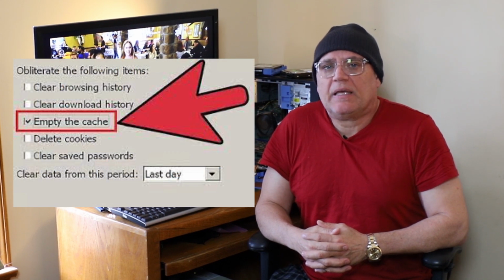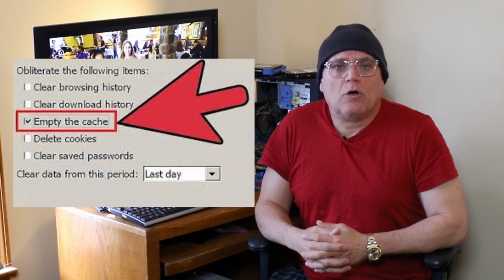Faster WIFI Connection Free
How to Speed up your computer's internet fast, Slow computer, Computer crash.